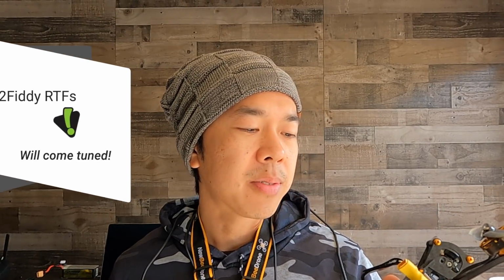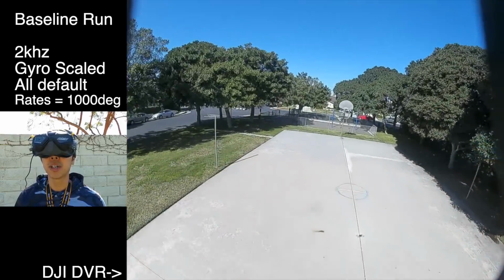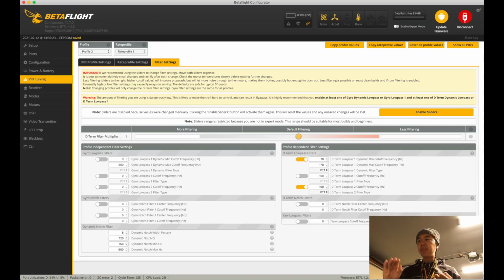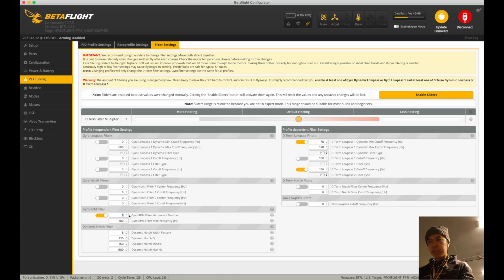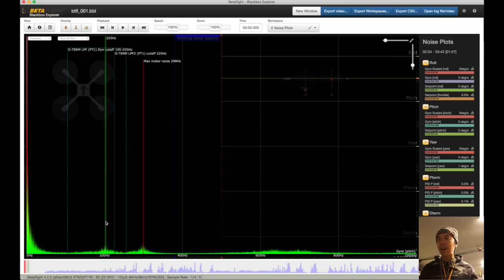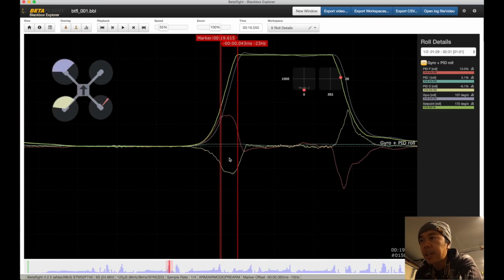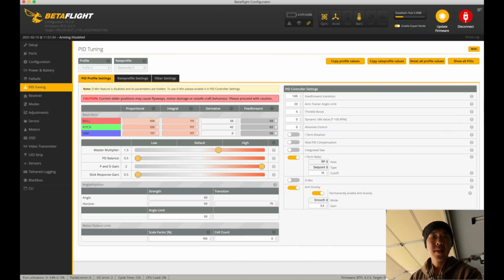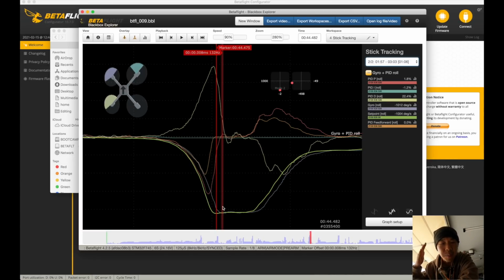2Fiddy | Tuning a 5" 250g FPV Freestyle Quad | Step by step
Documenting my tune for the 2Fiddy project. All 2Fiddy RTF's will be tuned out of the box, but if you plan to build your own (or want to tune it yourself), you can follow this step by step video.

6s batteries: coming soon

[Content Creation Links]
Music Service (get 2 extra months!)
Main Cam
Primary Lens
Macro Lens
NEW VLOG cam